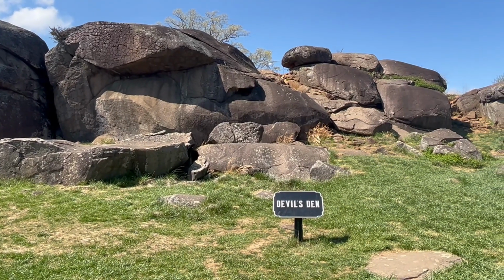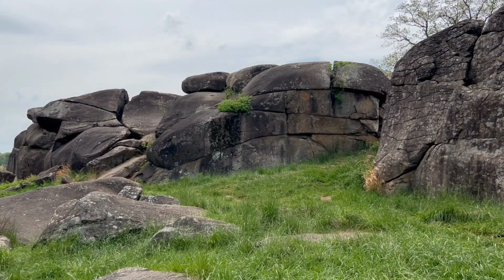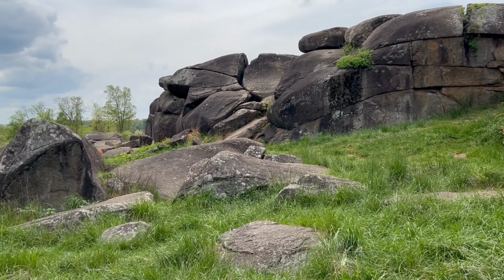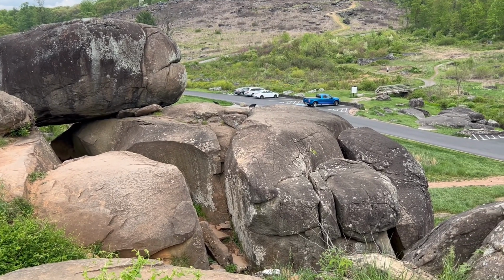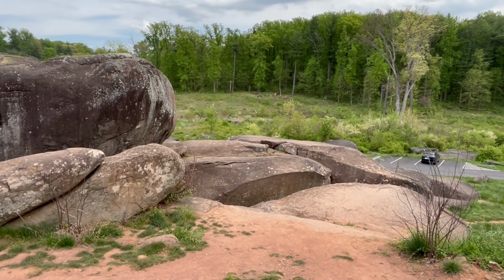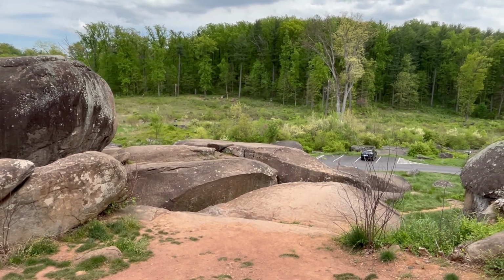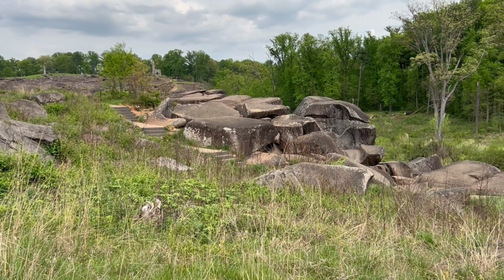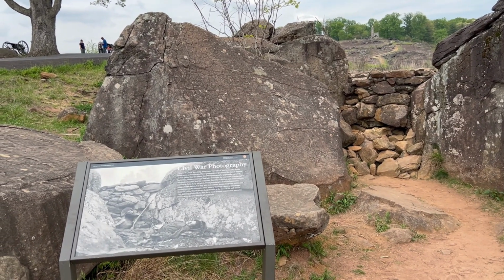The restored Devils Den at Gettysburg National Military Park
The National Park Service has recently restored the Devils Den at Gettyburg National Military Park. A major rehabilitation project replaced and upgraded the steps and trails and replanted natural vegetation.